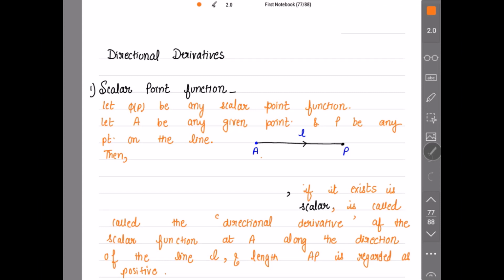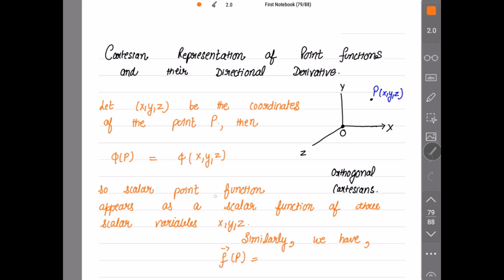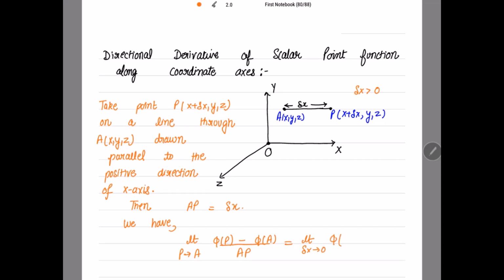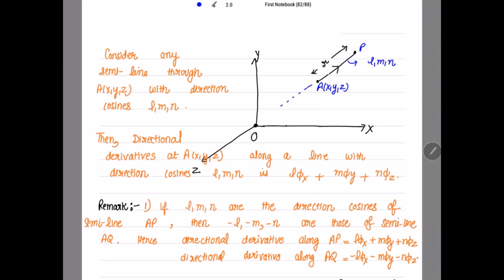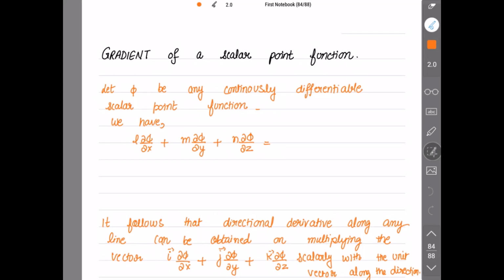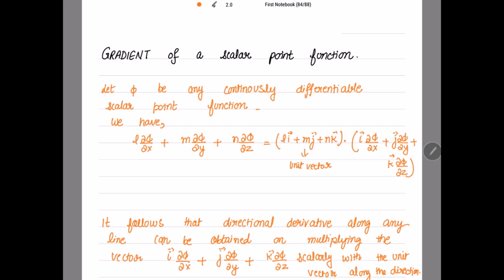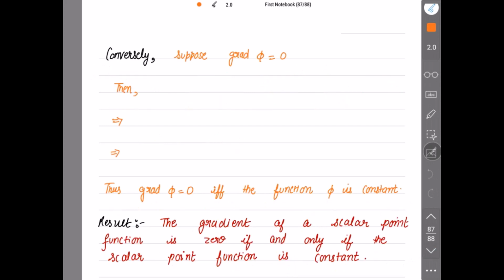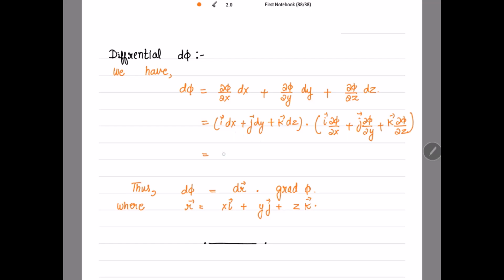Directional Derivatives & Gradient of a Function VECTOR CALCULUS